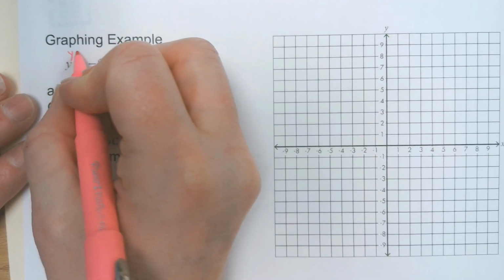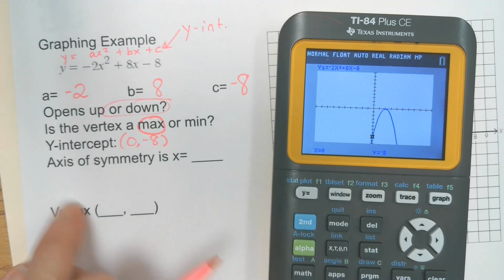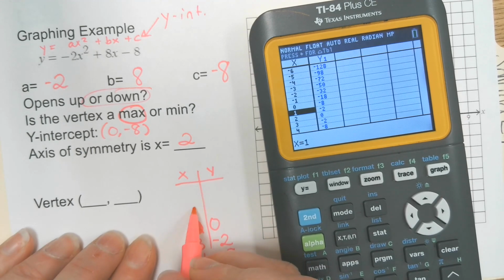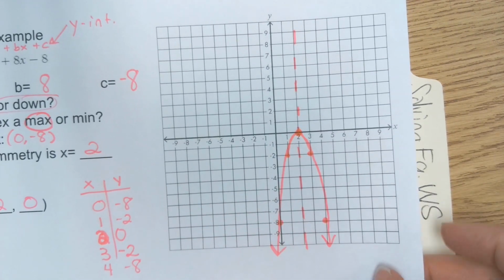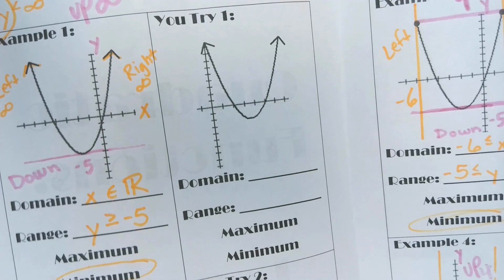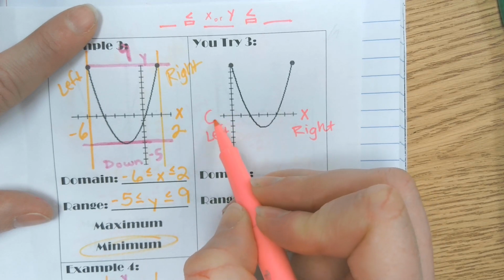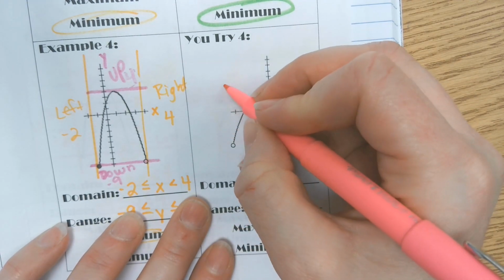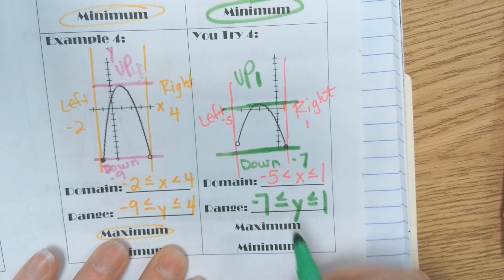Graphing Quadratic Functions Example